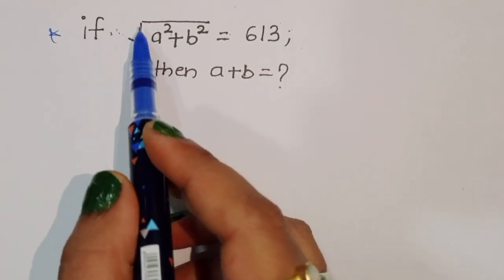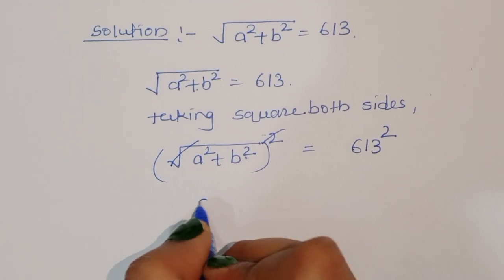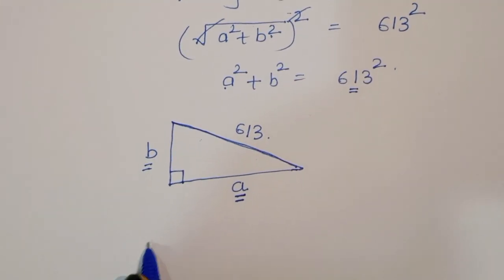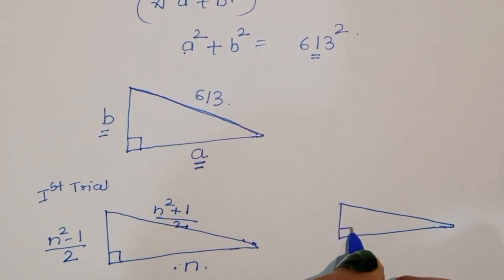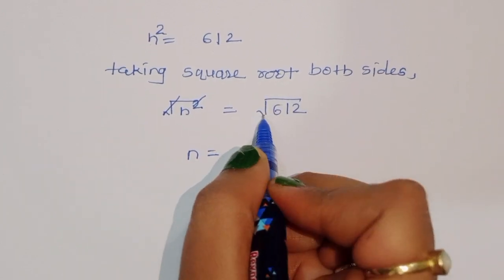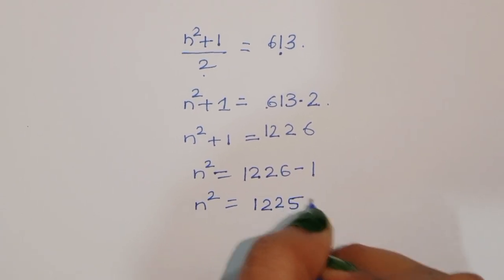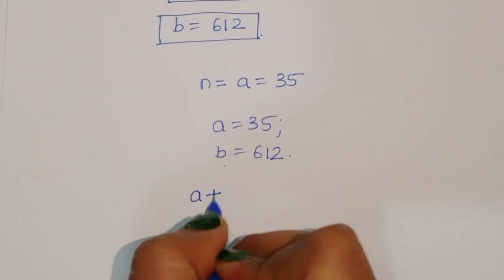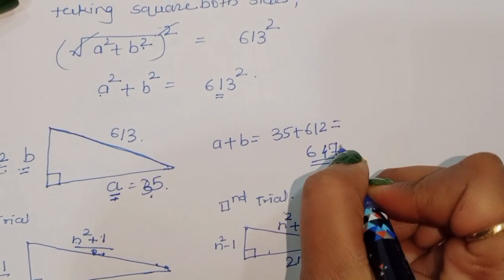Math Olympiad | Nice Algebra Math Simplification | If square root of (a²+b²)=613 🤔 ; then a+b=?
olympiad prepare
international olympiad maths
olympiad mathematics
international olympiads
international maths olympiad
olympiad
international mathematics olympiad
mathematics
math olympiad
olympiad mathematics
math olympiad
maths olympiad
olympiad math
maths trick
olympiad
maths olympiad
olympiad mathematics
math olympiad
mathematical olympiad
math solver